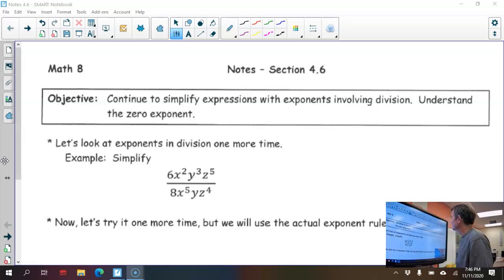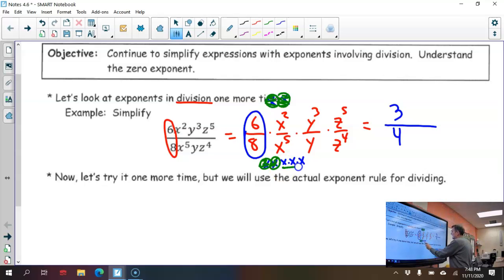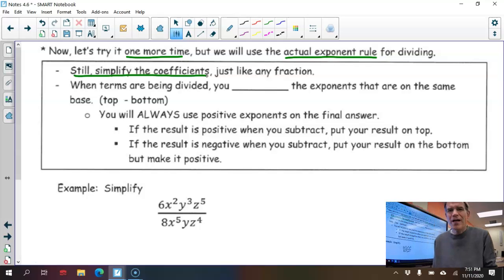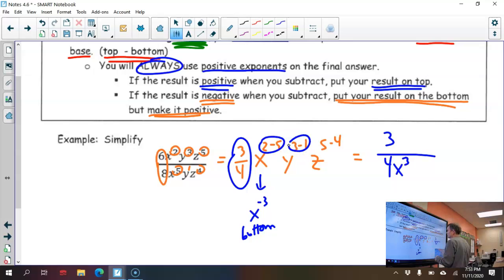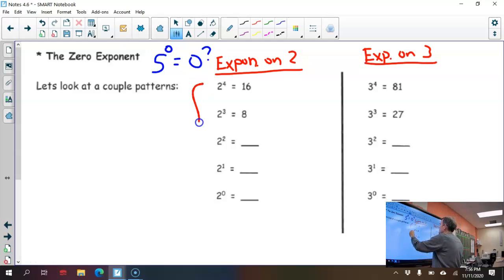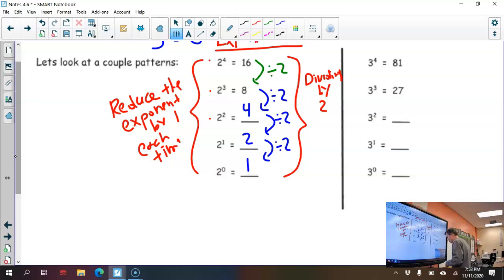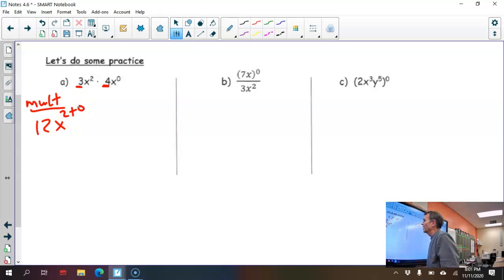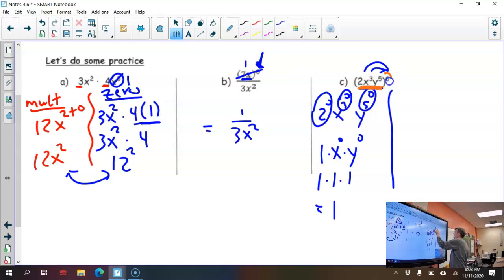Math 8 - Notes - Section 4.6